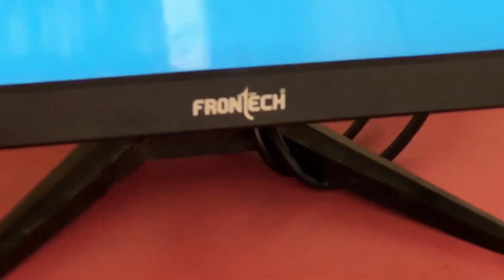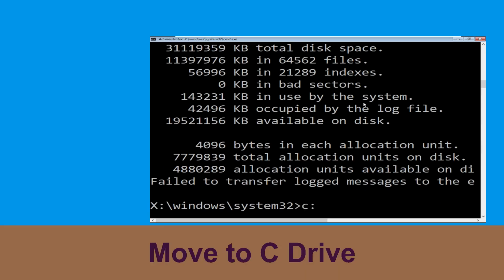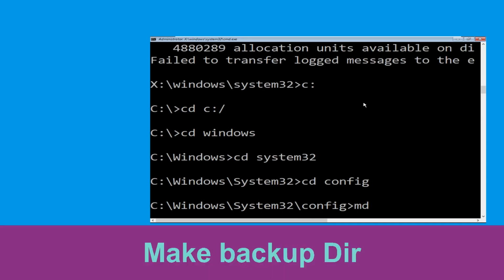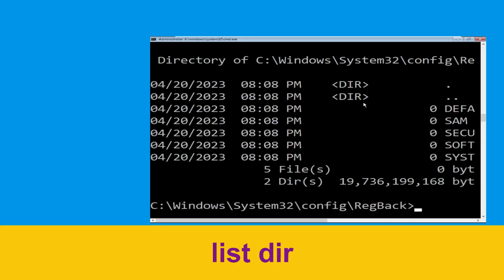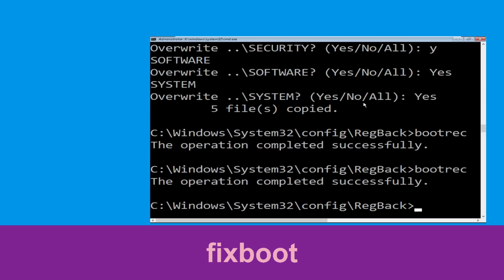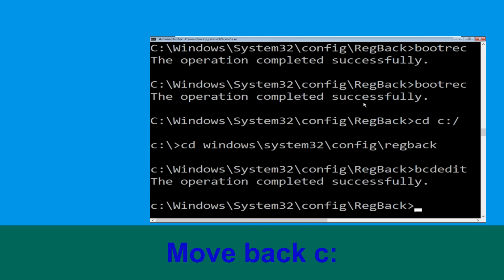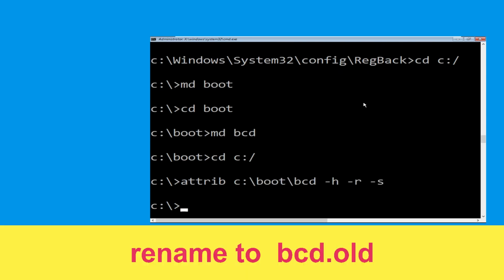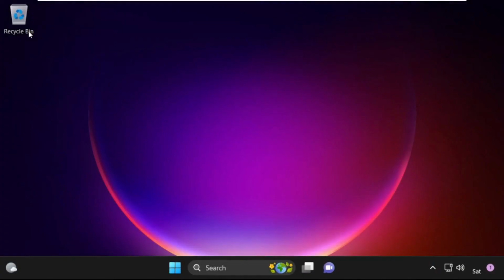KERNEL_AUTO_BOOST_LOCK_ACQUISITION_WITH_RAISED_IRQL 0x00000192 Windows 10 Blue Screen Error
• IRQL_NOT_LESS_OR_EQUAL Error
• BAD_POOL_CALLER Error